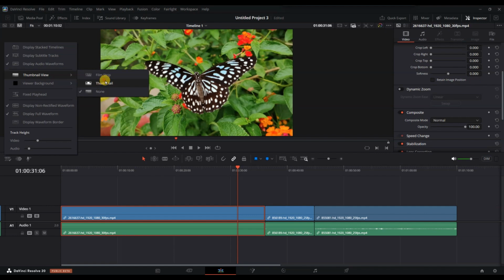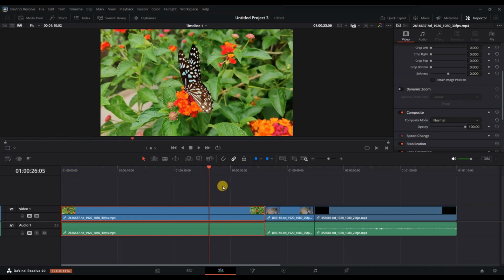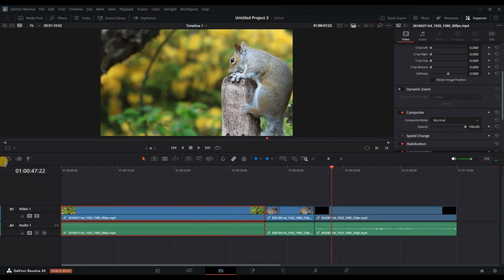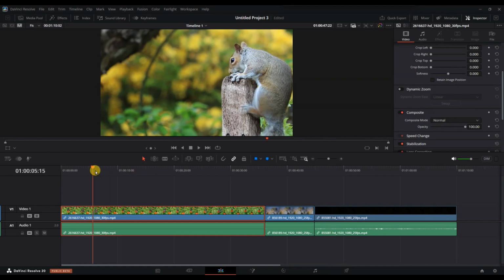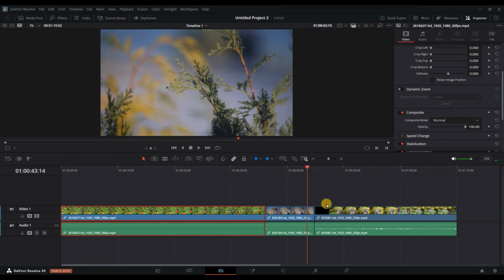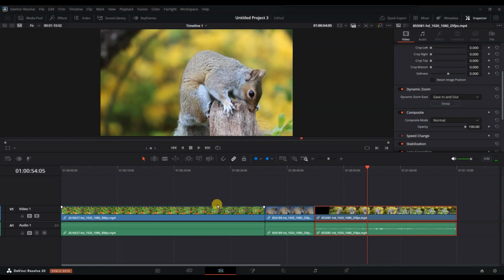How to Enable or Disable Timeline Preview in DaVinci Resolve 2025?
Want to customize your editing workspace in DaVinci Resolve? In this step-by-step guide, we show you exactly how to enable or disable the timeline preview feature to improve your editing experience. Whether you want to see quick visual previews of clips on your timeline or prefer a cleaner, distraction-free interface, this tutorial covers everything. You’ll learn how to toggle timeline preview using the thumbnail view or film strip options, which can also help improve performance on slower computers. Perfect for beginners and experienced editors alike, this quick tutorial will make your video editing smoother and more efficient.